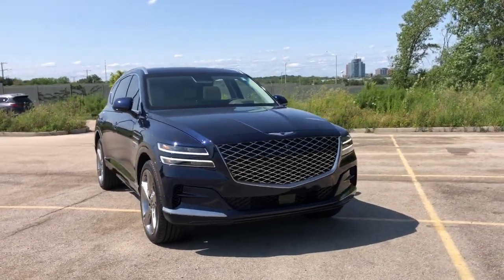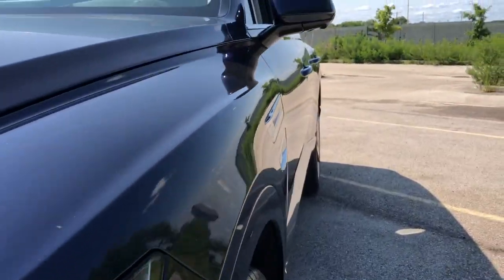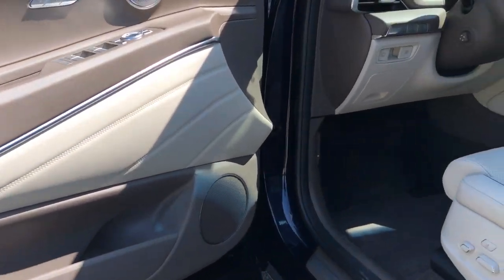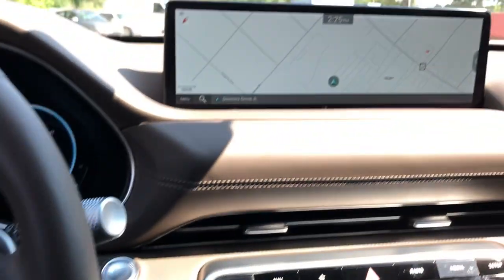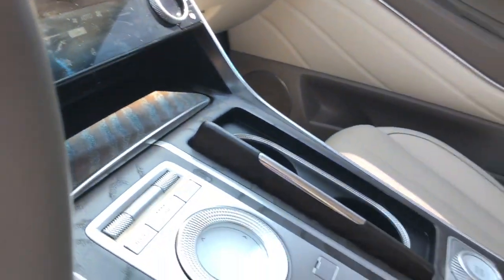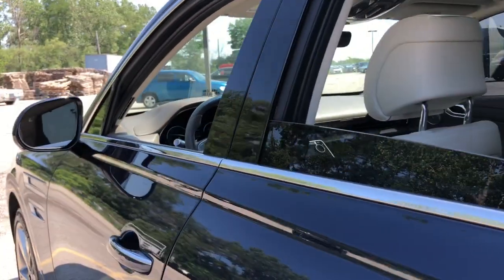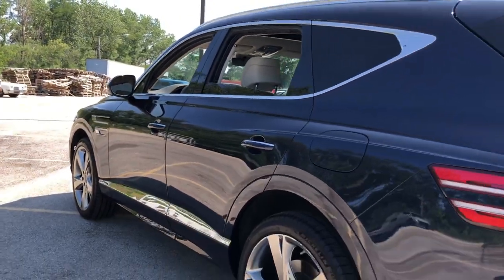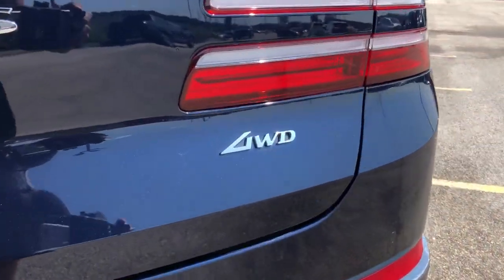2022 Genesis GV80 Downers Grove, Elmhurst, Naperville, Lislie, Countryside, IL H24842A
Adriatic Blue Used 2022 Genesis GV80 2.5T AWD PRESTIGE available in Downers Grove, Illinois at Pugi Hyundai Mazda VW. Servicing the Elmhurst, Naperville, Countryside, Lislie, IL area.

2020 W. Ogden Ave

Recent Arrival!Odometer is 1950 miles below market average!CARFAX One-Owner.Adriatic Blue 2022 Genesis GV80 2.5T21/25 City/Highway MPGGV80 2.5T, 12.3 3D Digital Cluster, 3-Zone Climate, Electronically Controlled Suspension, Ergo Motion Driver Seat, Forward Attention Warning, Heads-Up Display, Heated 2nd Row Seats, Option Group 04, Power Driver Seat Bolster & Cushion Extension, Prestige Package 04, Road Active Noise Control.2.5T8-Speed Automatic 2.5L DOHC AWD